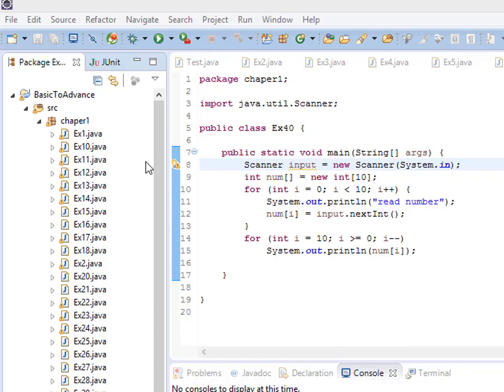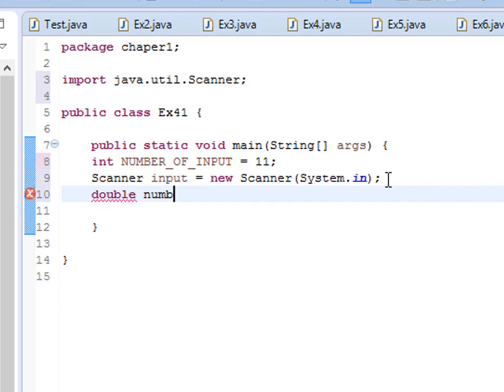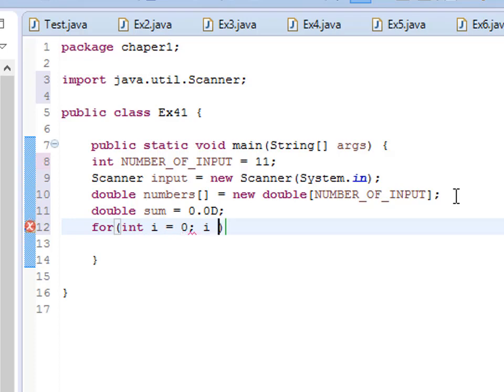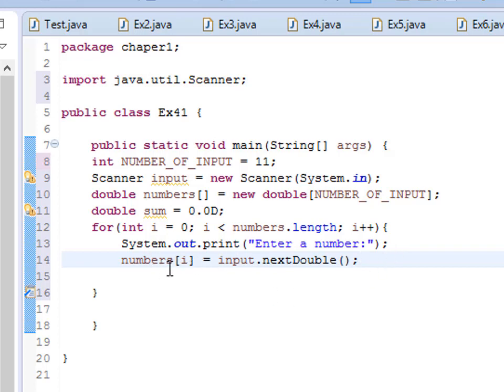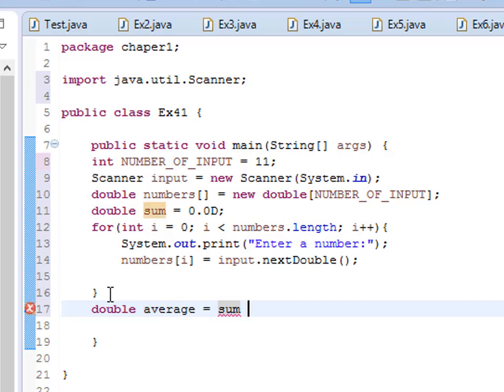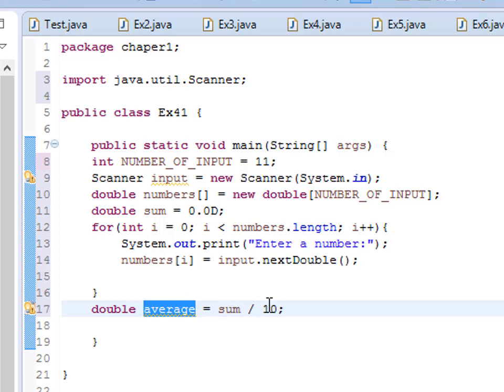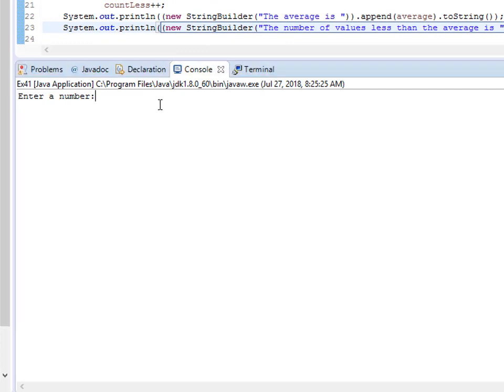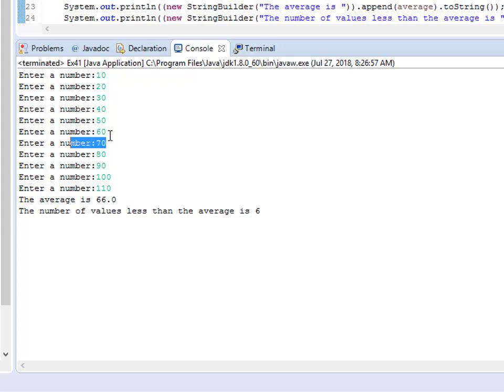Java find an average and compare the number that is less or greater than an average #41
This tutorial is set to teach you how to find an average number  and all numbers less than average.